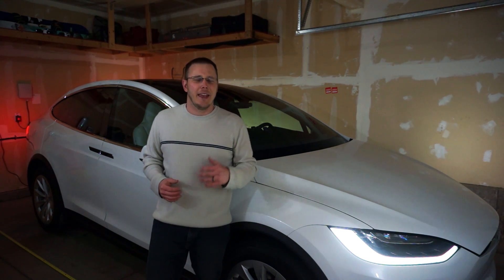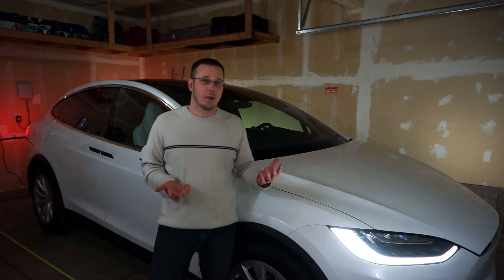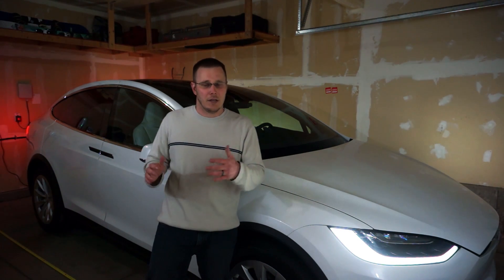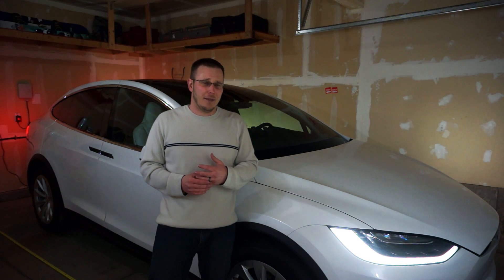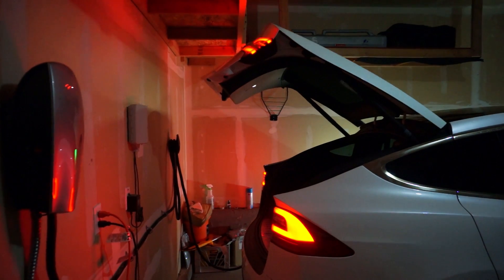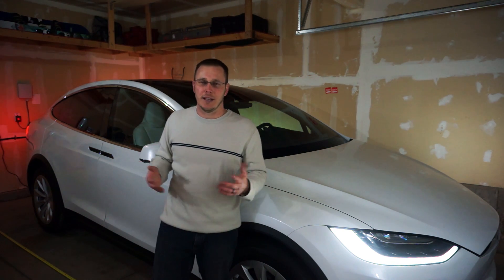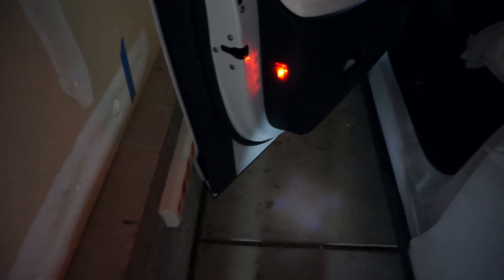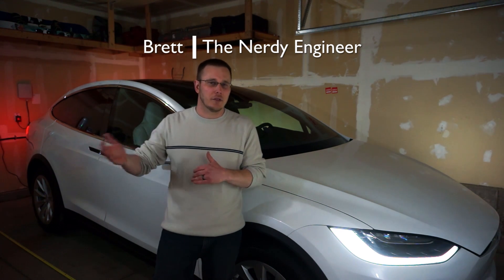Fitting a Tesla Model X in your Garage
Model X Dimension:
Length - 198.3 in
Width (including mirrors) - 89.4 in
Width (excluding mirrors) - 78.7 in
Height - 66.3 in
Height of Falcon Wing Doors - 91 in
Front to Start of Falcon Wing Doors - 106 in approx.
Front to Back of Falcon Wing Doors - 160 in approx.

Foam Bumper Pads to Protect Doors
Larger Pads to Protect Doors

Laser Guide Recommended by Dave Epstein